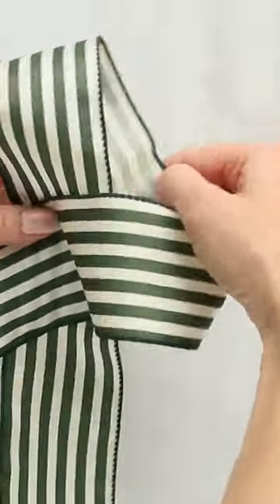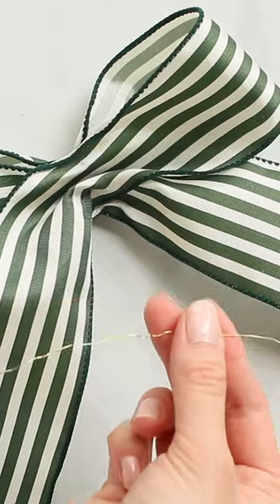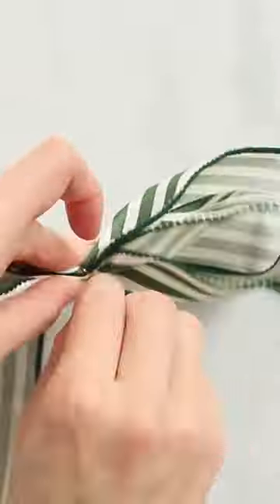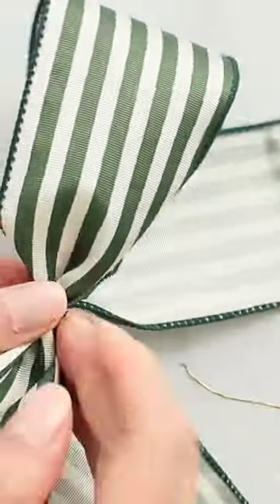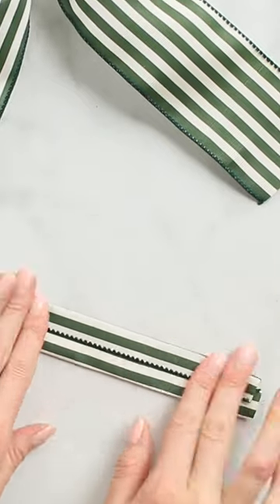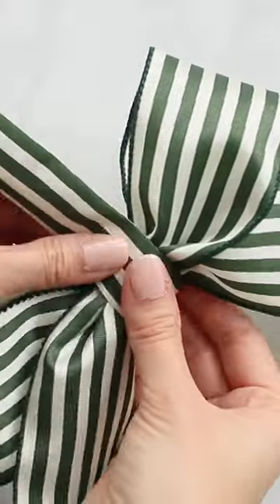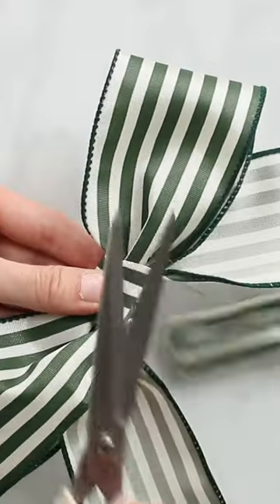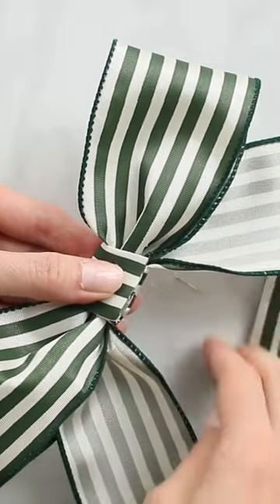How to Make a Simple Bow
How to Make a Simple No-Tie Ribbon Bow! Download the printable guide on my blog where I show you how to make 7 different bows!